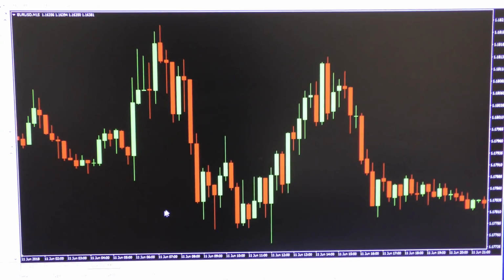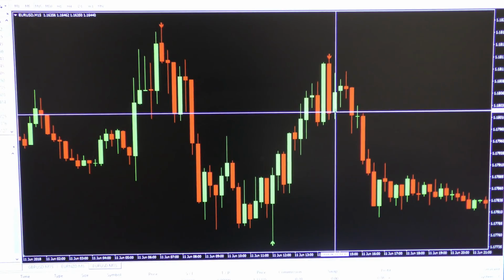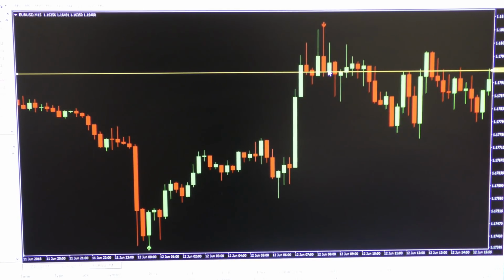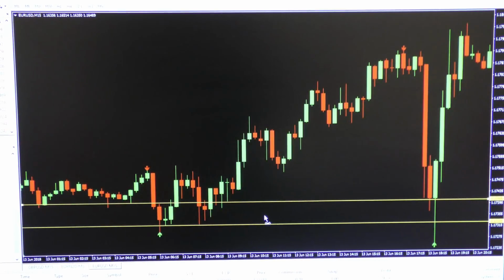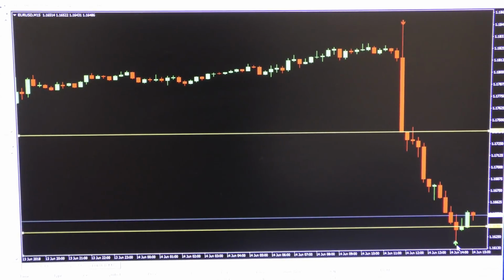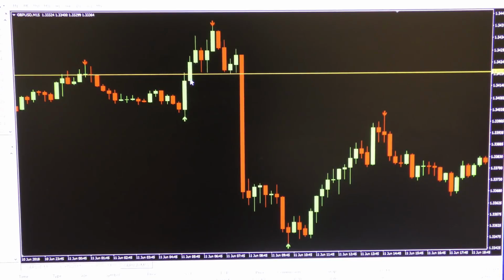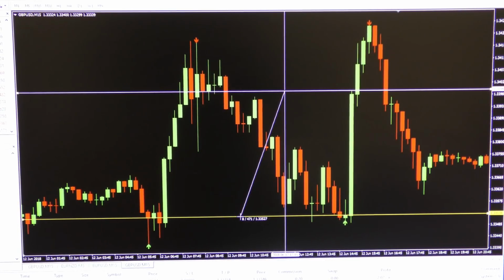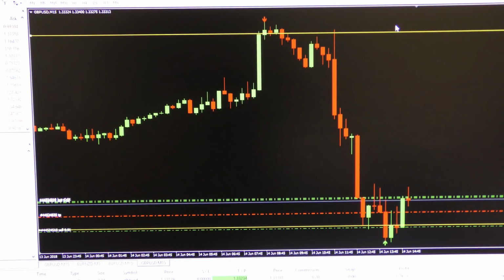ZEE Buy Sell Indicator ... Part 1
Here is the ZEE Buy Sell Indicator.
No need for any complicated systems. This an extremely easy way to trade forex and make money everyday. I have spent a lot of money on my Programmer and it has taken us months of hard work to come up with this Great Indicator.
Please watch the Video and learn how you too can trade forex and make money everyday.

You can get this Indicator for FREE!
All you need to do is first subscribe to my Channel  and then watch all 4 parts to understand the system and in Part 4 there is a link to download the Indicators and the EA. Cheers!